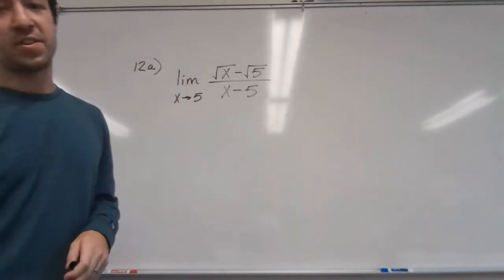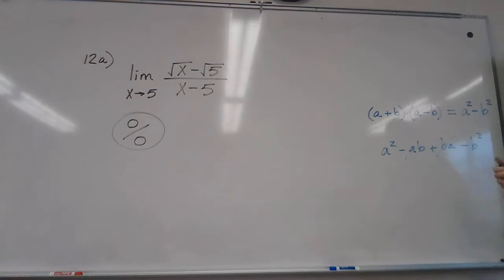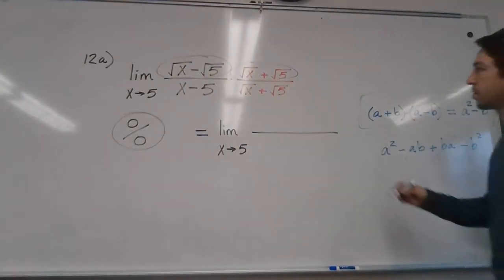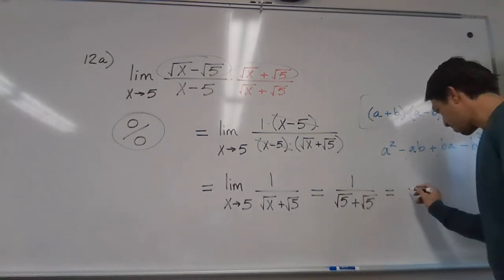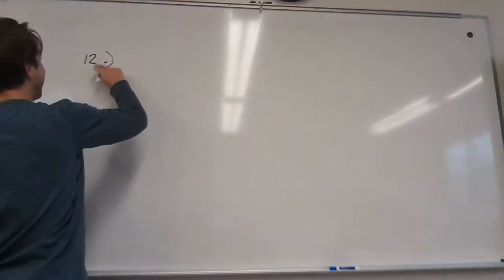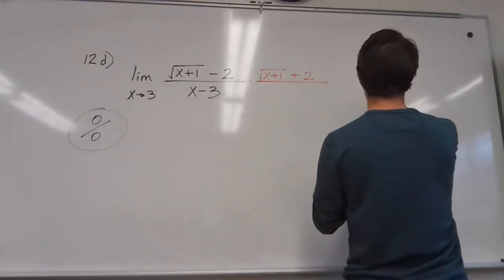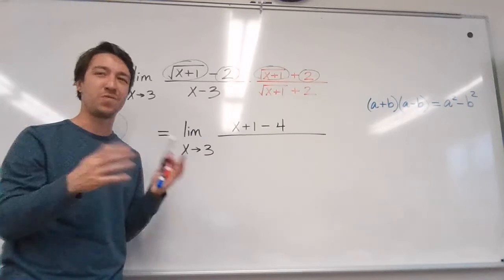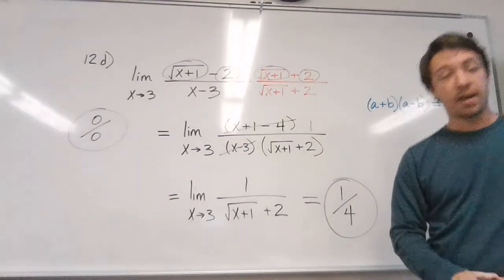Pre Calculus November 4